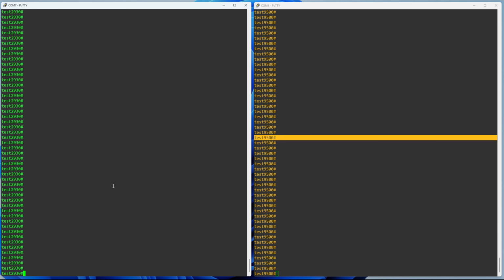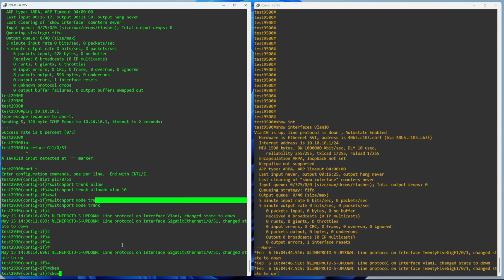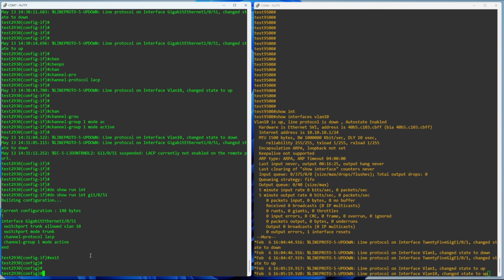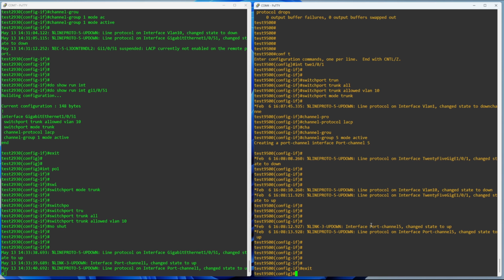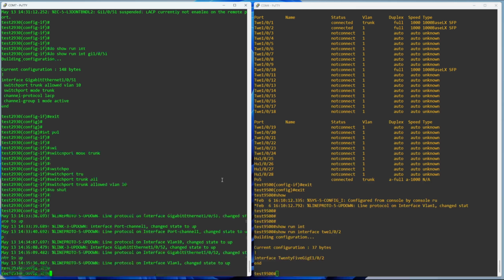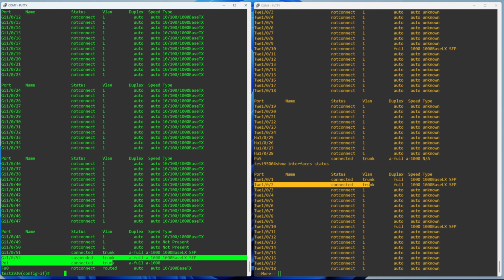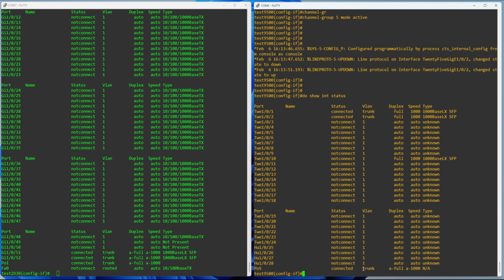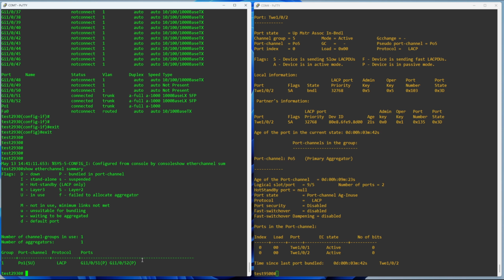How to set up Port Channel on Cisco Switches Step by Step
Today we are looking at how to create port channels on 2 Cisco switches.  a 2930 and a 9500.

I am connected to both through the console
Console cables i am using.

Amazon Basics USB-A to Mini USB (6 foot)

USB Console Cable,USB to RJ45 Console Cable